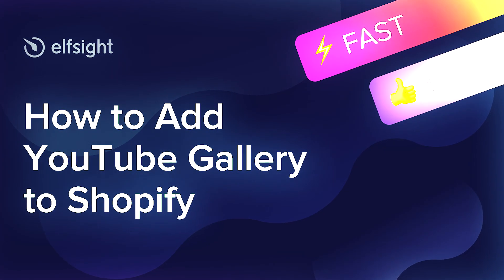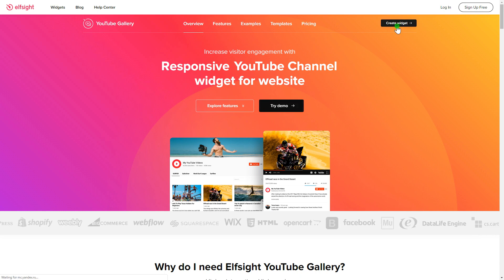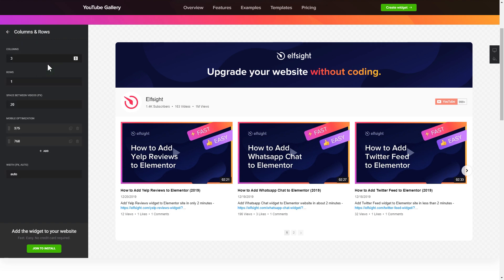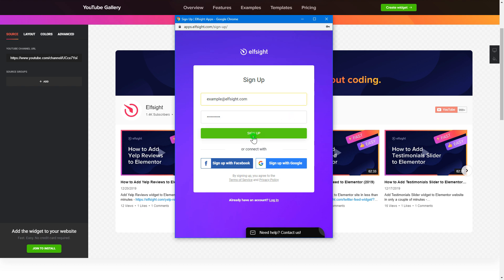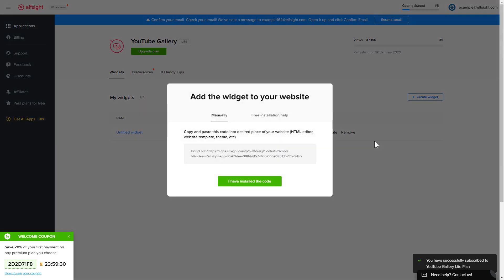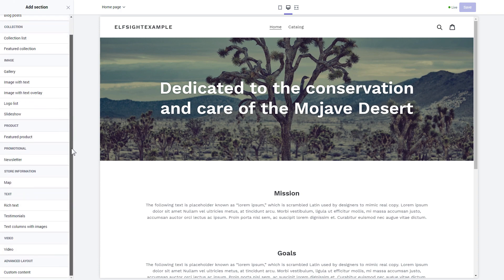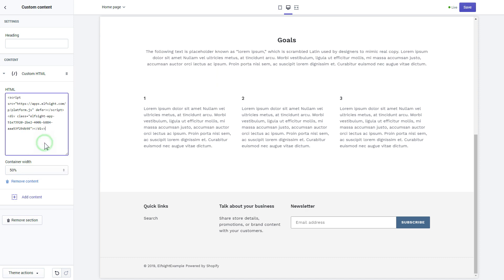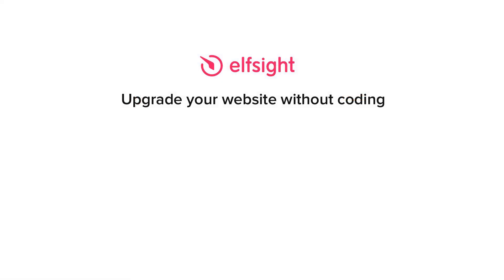How to Embed YouTube Video Gallery on Shopify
Add YouTube Video app to Shopify website in just 2 minutes -

YouTube Feed is a free tool to demonstrate YouTube posts right on your website. Grow the conversion rate and attract more YouTube followers.

Features:

• 5 color schemes.
• Three layouts.
• Customizable channel name, logo, and description.

How to add YouTube Video Gallery to a Shopify website?

In order to embed our widget, read all the steps from the clear tutorial below:

1. Set up and configure the app;
2. Copy a unique code which will appear the notification popup;
3. Embed the received code on your site.

Check how to embed Shopify YouTube Channel widget via this link -

Best YouTube Video app templates:

Example 1: YouTube Channel - a classic and the most universal variant of the feed.
Example 2: Minimalistic Video Grid - a set of posts in a personalizable grid.
Example 3: Playlist - a perfect solution for users who wish to establish a selection of playlists.

That’s how simple it is to add YouTube Channel widget to Shopify! If you need to learn more about features, configs, and app templates, you are free to contact our experienced Support experts. They’ll be glad to reply to all your requests!